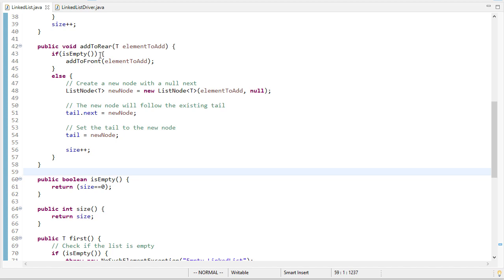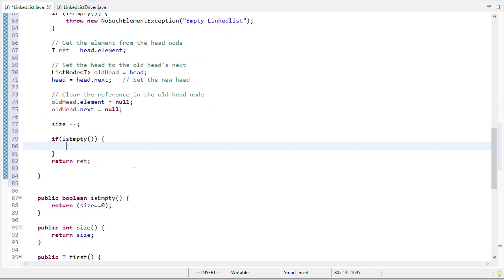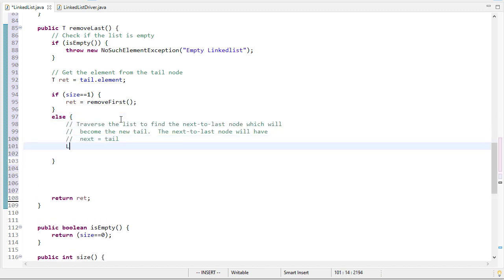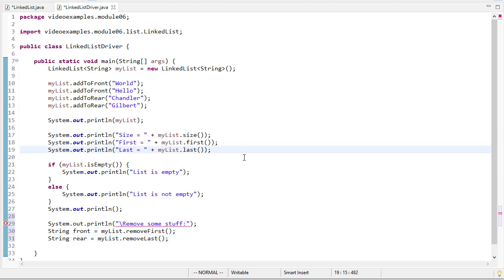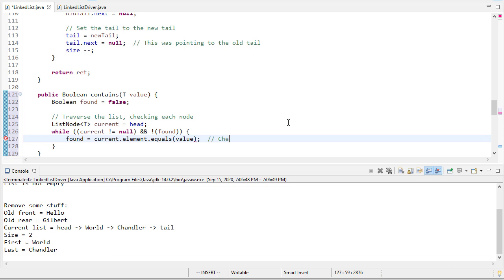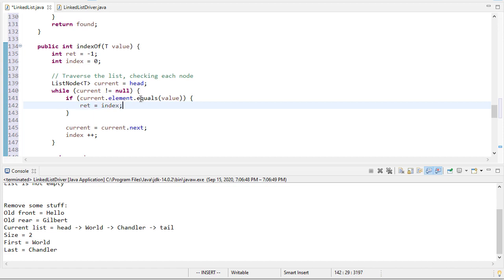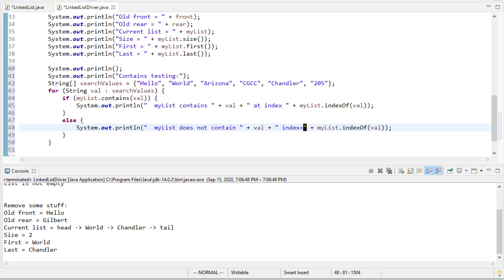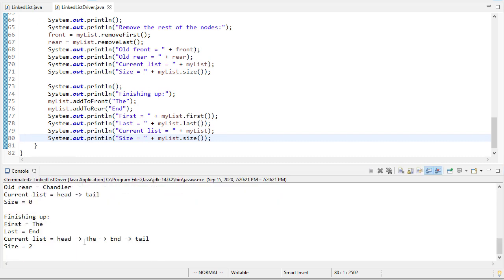Implementing a Linked List in Java (part 2 of 3)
Implementation of a simple Java linked list.  In this video we cover methods to remove the front & rear of the list, and to search for elements stored in the list.

0:11 - LinkedList.removeFirst()
3:35 - LinkedList.removeLast()
8:10 - Testing remove methods
10:00 - LinkedList.contains()
11:59 - LinkedList.indexOf()
15:20 - Testing contains & indexOf
18:00 - More LinkedList class testing